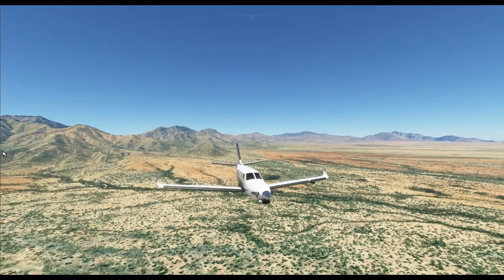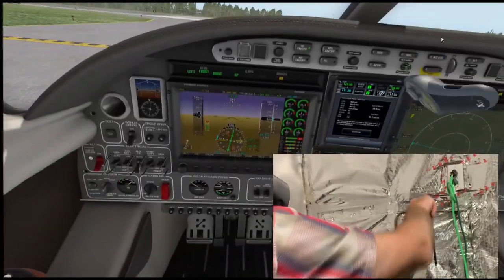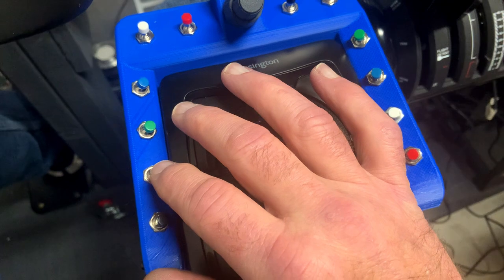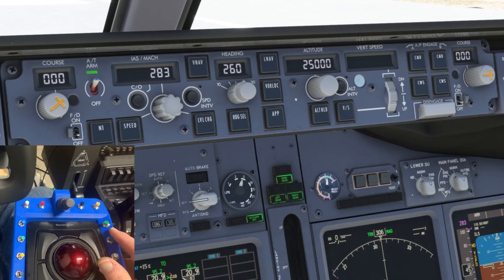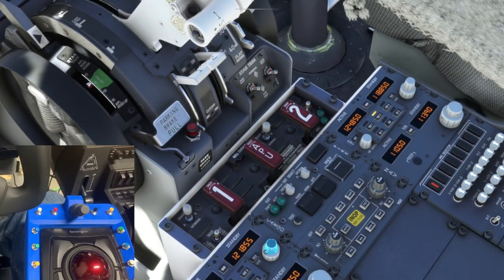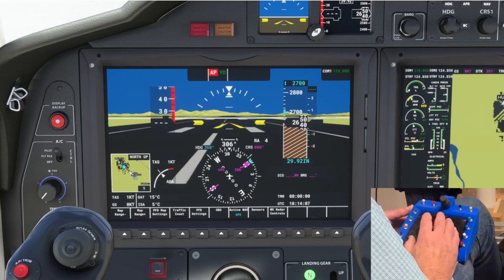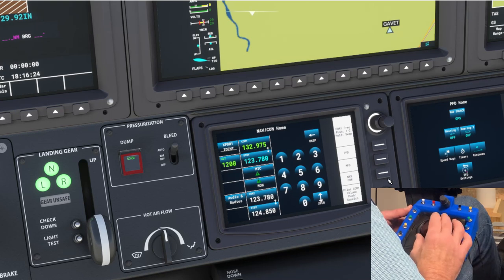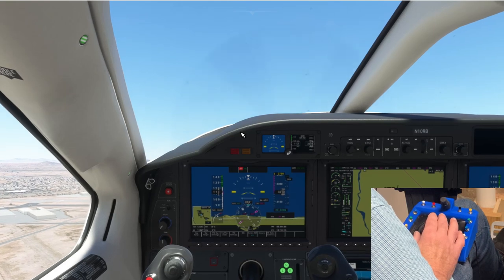VR Mighty Mouse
A demo of a homebuilt :Super" Mouse to add functionality in VR flying. Twelve buttons that can assign simulator knob functions to the kneeboard mounted encoder or assign other sim functions to the buttons. Using an Arduino Nano programmed with Air Manager it is easy to build and a great addition to VR flying.